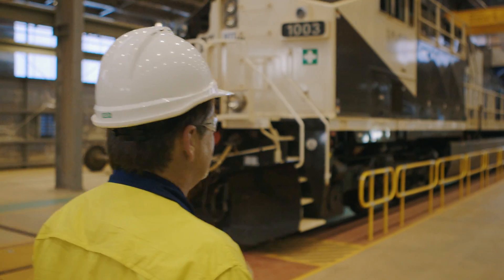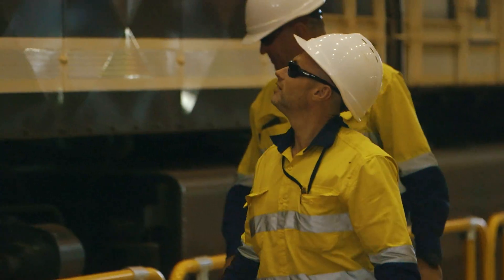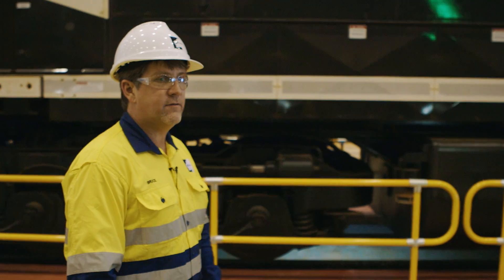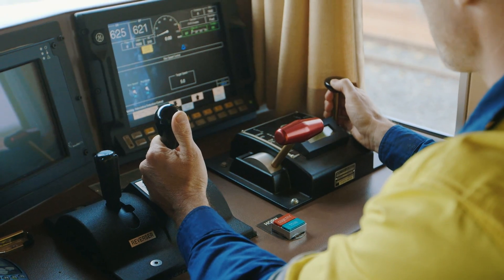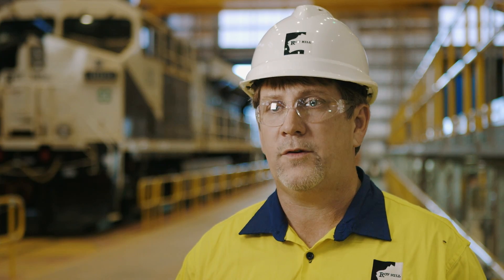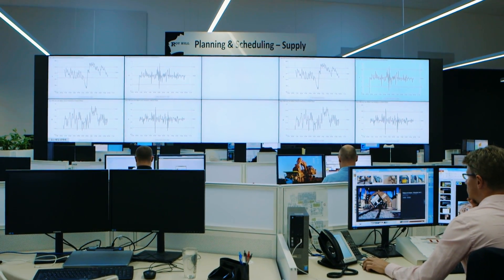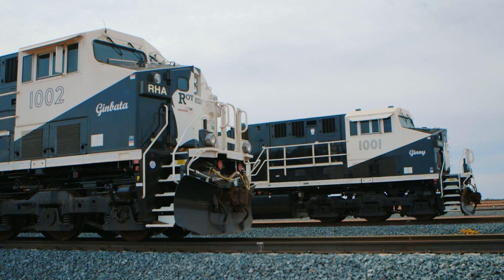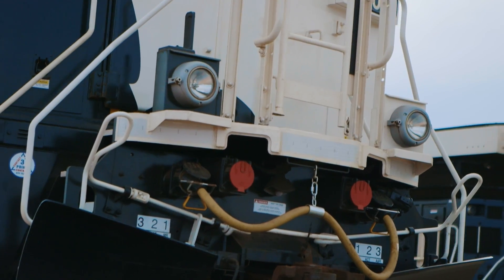Brainy trains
The remote-control capabilities of these GE Evolution locomotives will be a huge assist for drivers operating trains in the harsh Pilbara environment as Bruce Brymer, manager of rolling stock maintenance at the Roy Hill iron-ore mine, explains.